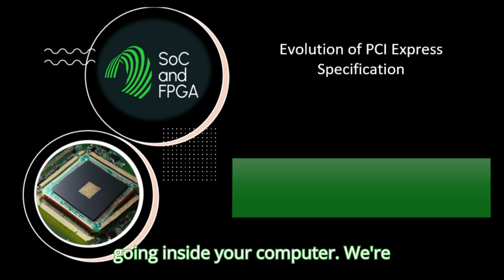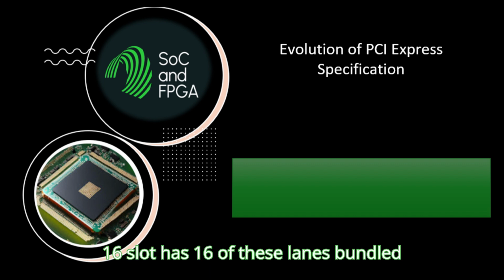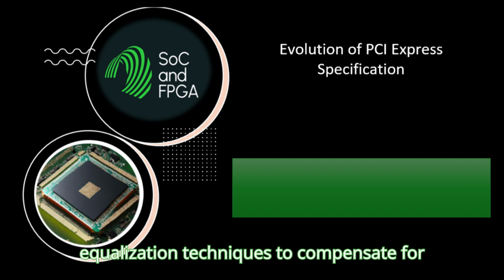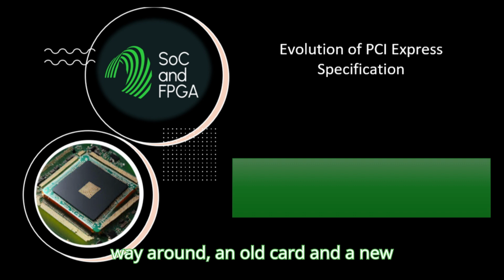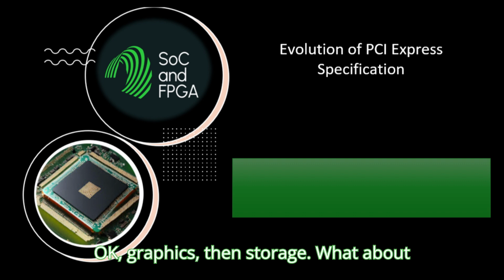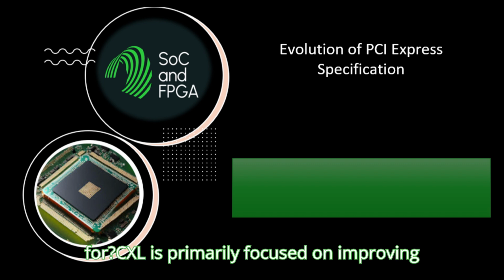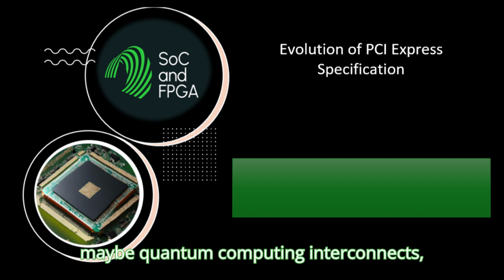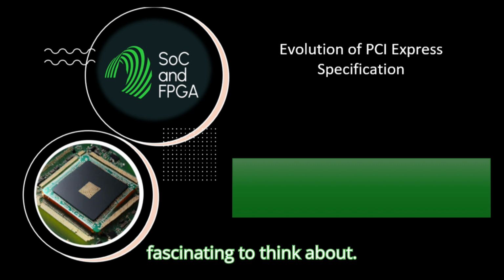Understanding Evolution of PCI Express Specification